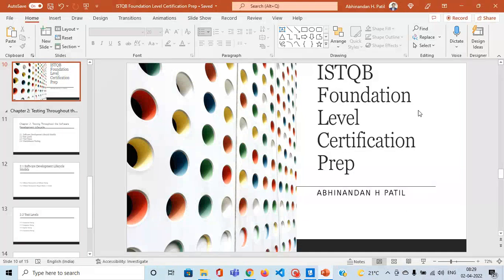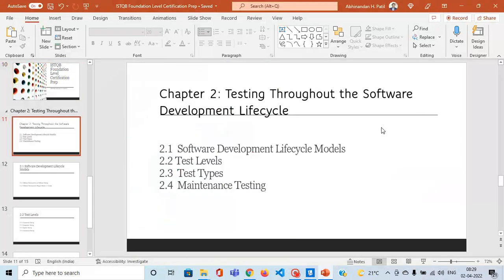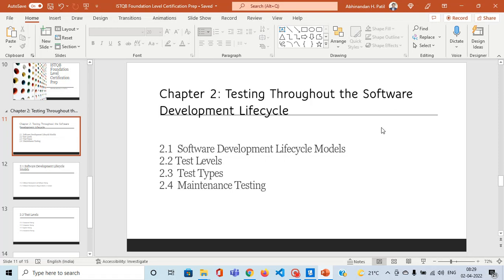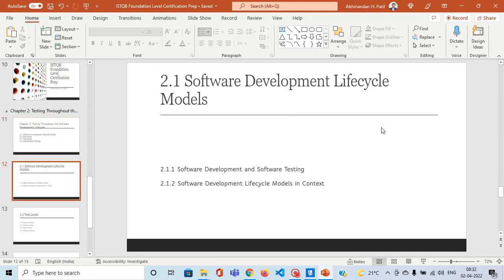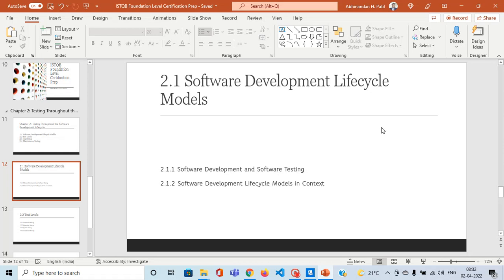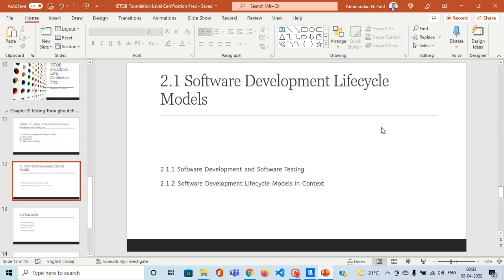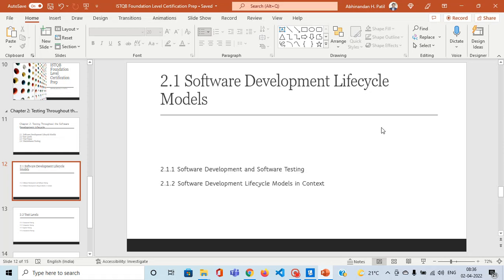ISTQB Foundation Level Certification Prep Chapter 2 1